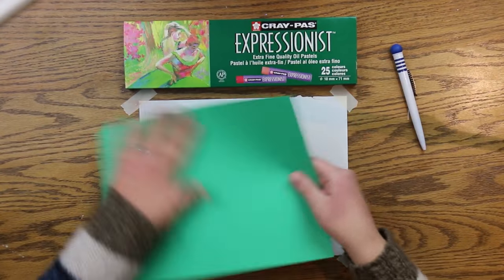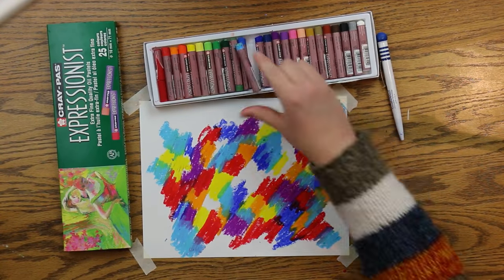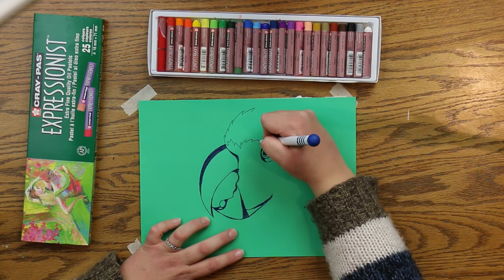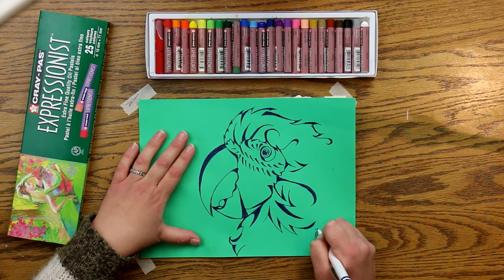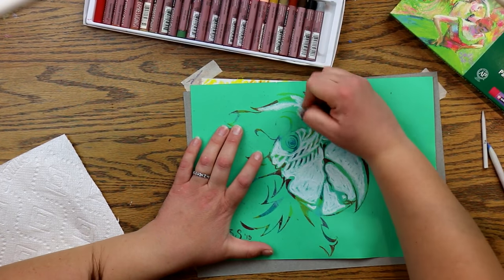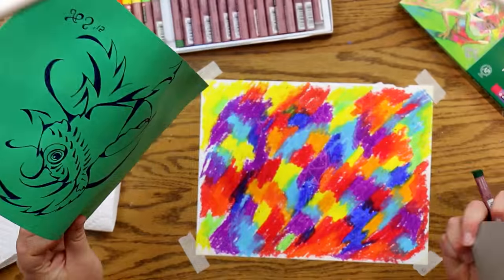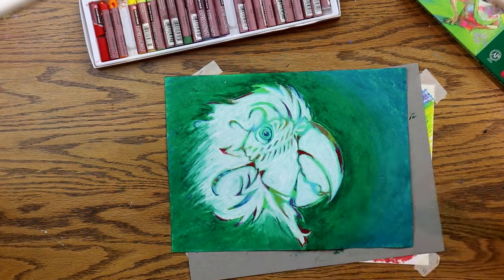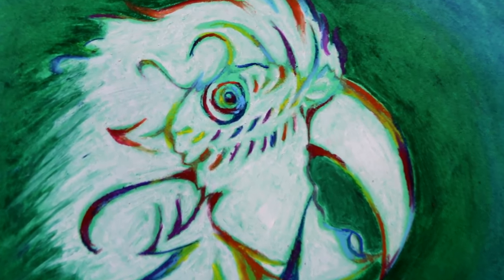Draw a Tropical Colored Parrot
Supplies:
Cray-Pas Expressionist Oil Pastels,  a pen, 1 sheet of construction paper, 1 sheet of drawing paper, paper towel

Project Description:
Use oil pastels to create a vibrant transfer technique to draw a tropical parrot. This tutorial from Mr. Otter. Art Studio will walk you through step-by-step as you draw the parrot while transferring bright Cray-Pas oil pastels to create your image.